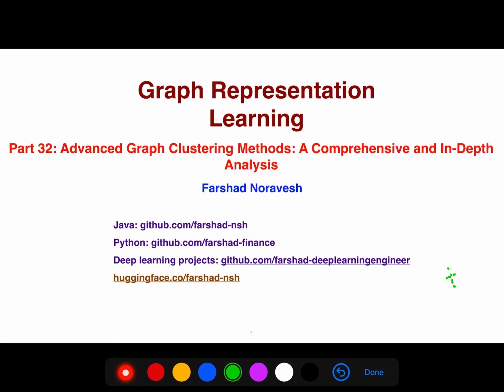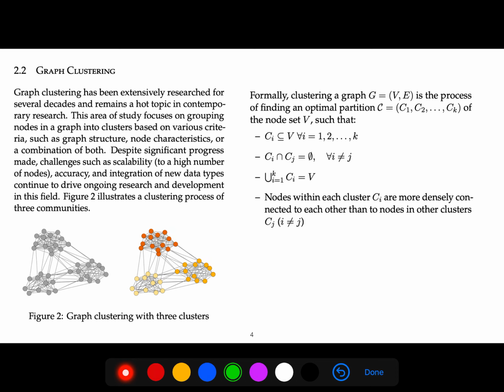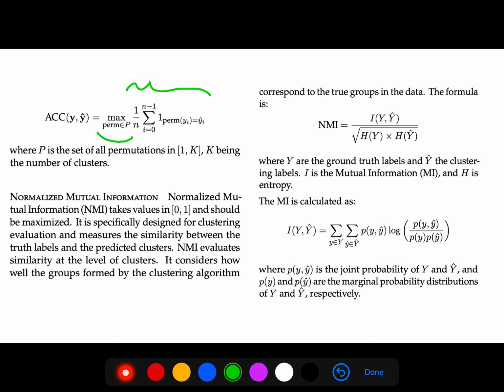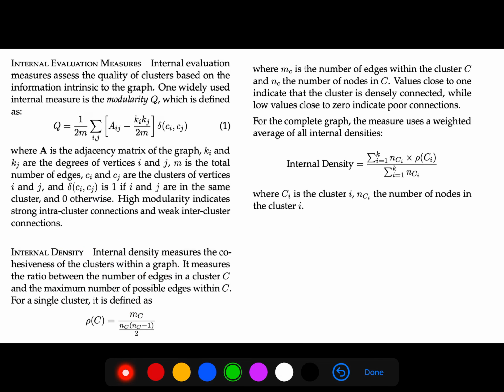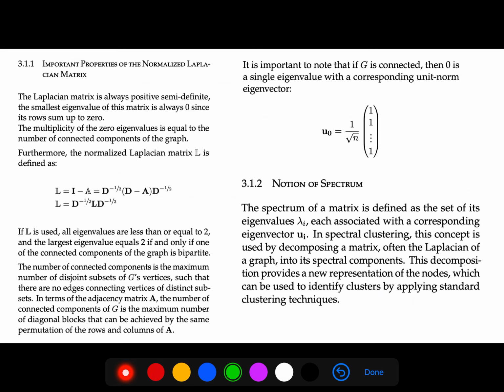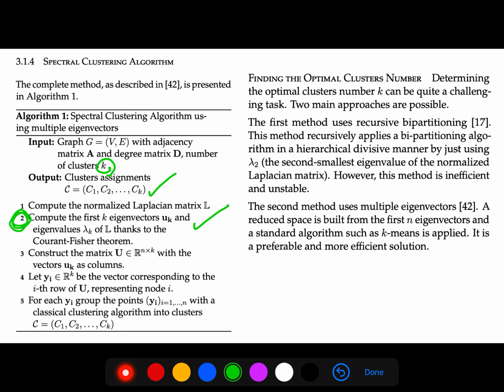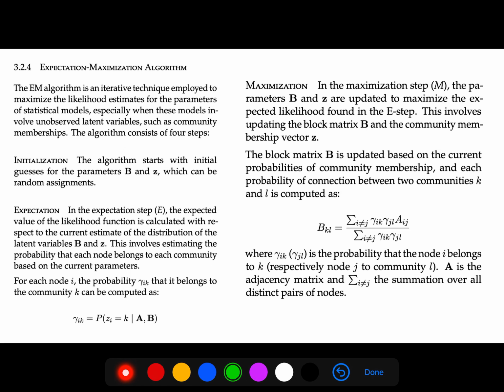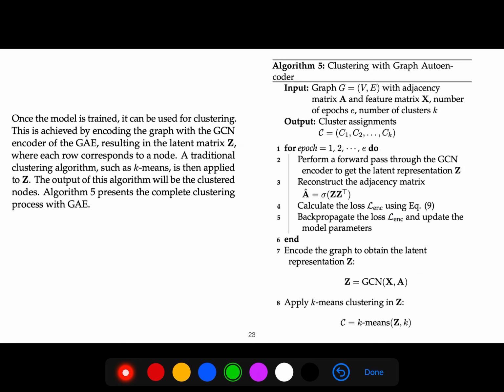Part 32: advanced graph clustering methods: a comprehensive and in-depth analysis